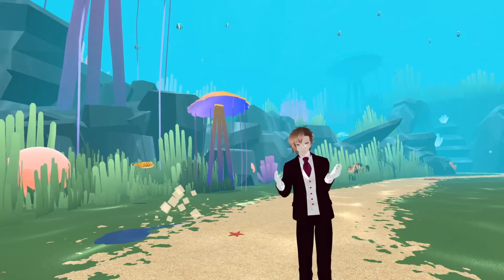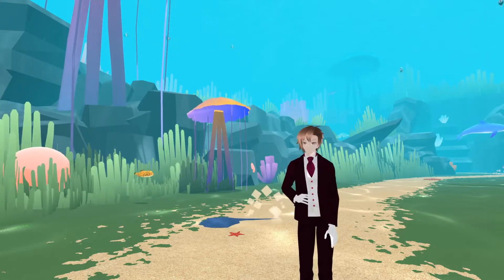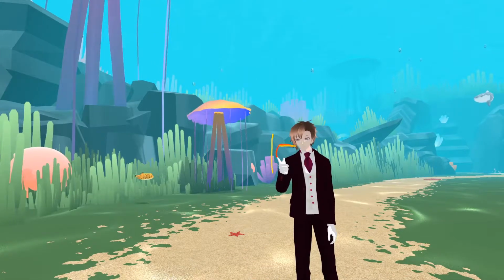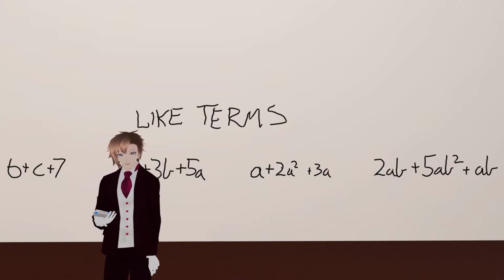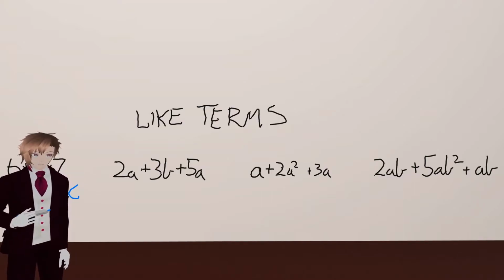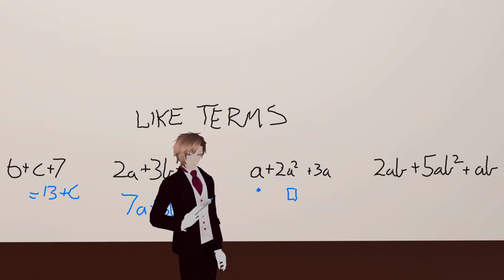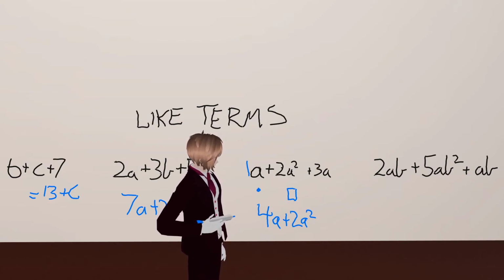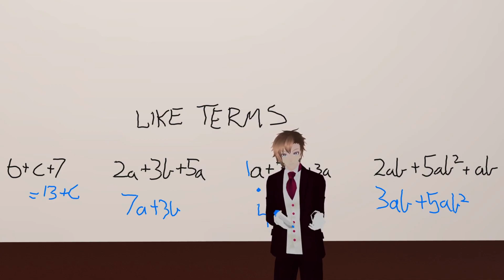Collecting Like Terms